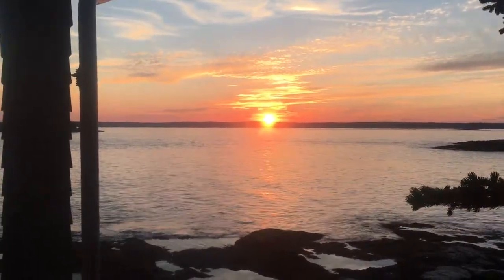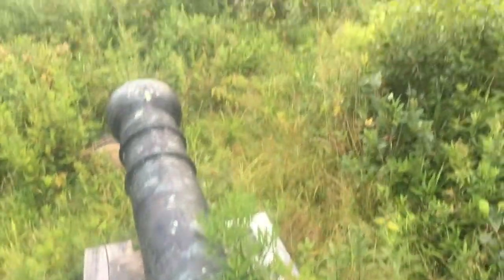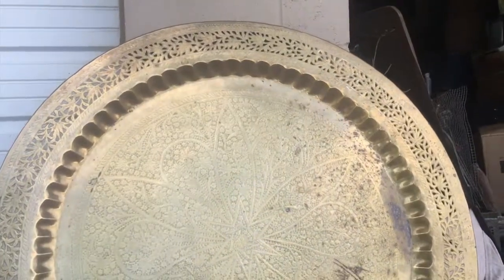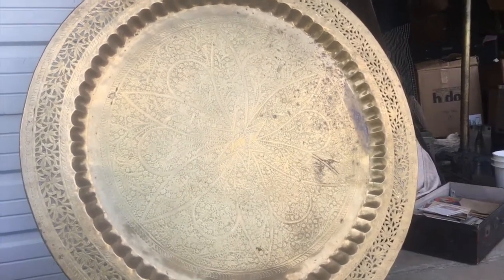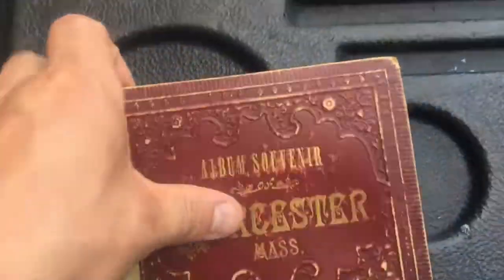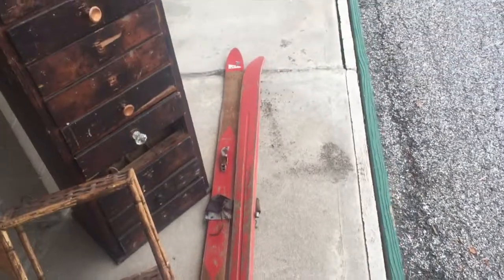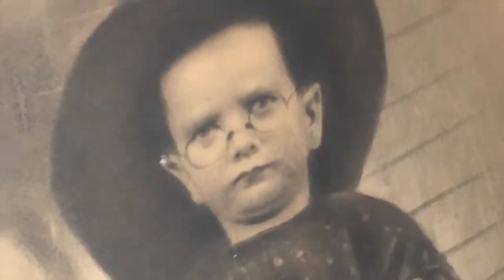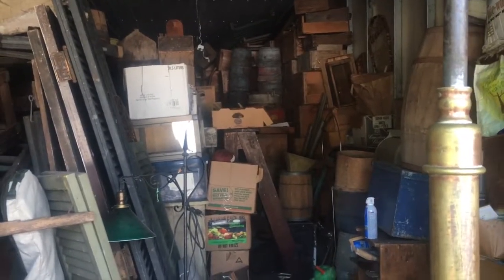FLEA MARKET TREASURES!!! & 1731 BRONZE CANNON -Maine Adventures and Mishaps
Weekend adventures looking for treasures along the coast of Maine.  We found a 1731 Bronze Cannon from the Dutch East India Company, an awesome early oil painting featuring three horses, a RARE and huge vintage decorated brass cocktail table and some beautiful scenery- check it out!